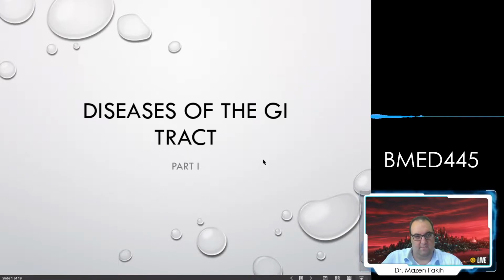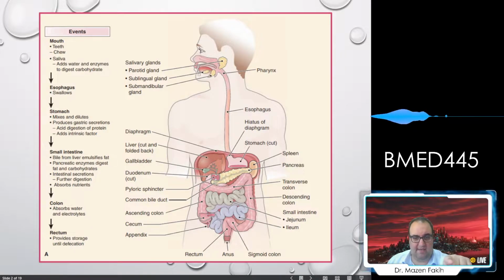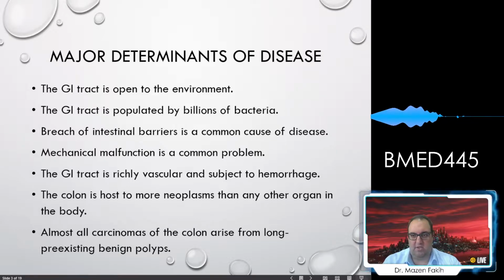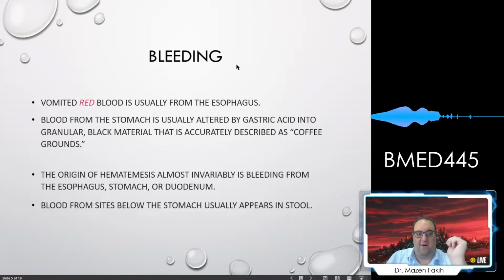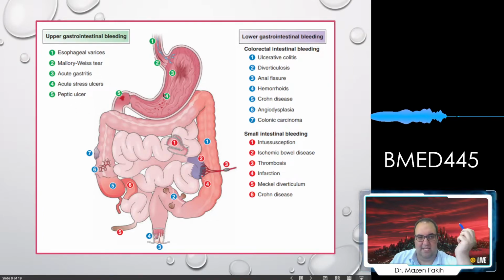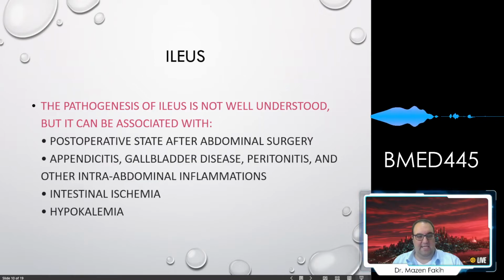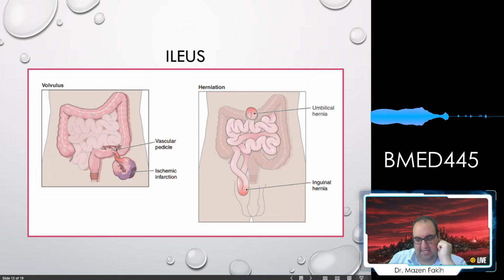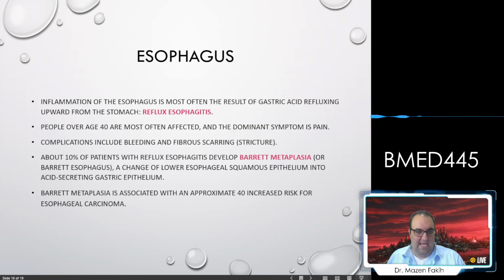Lecture 21 - Diseases of the GI part I